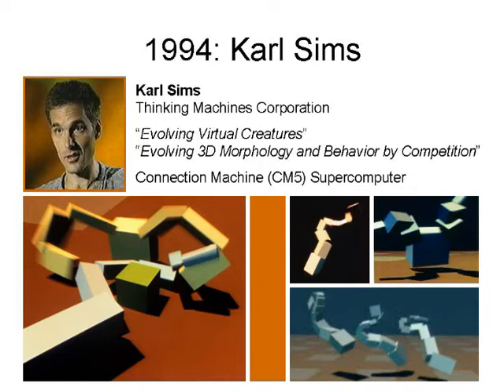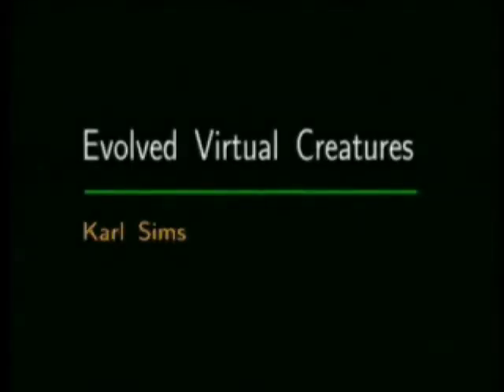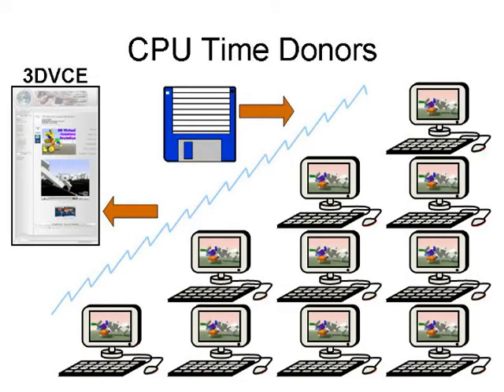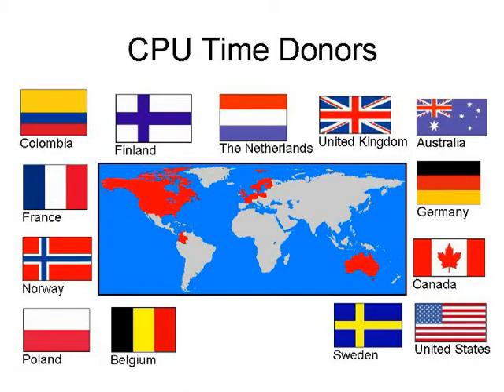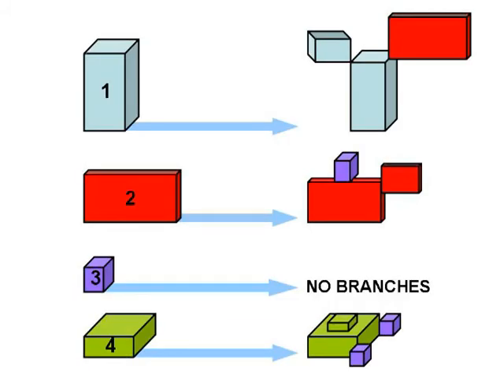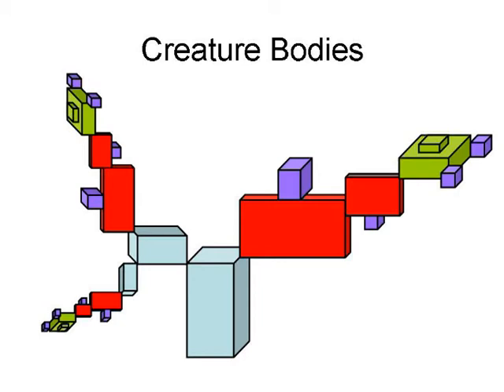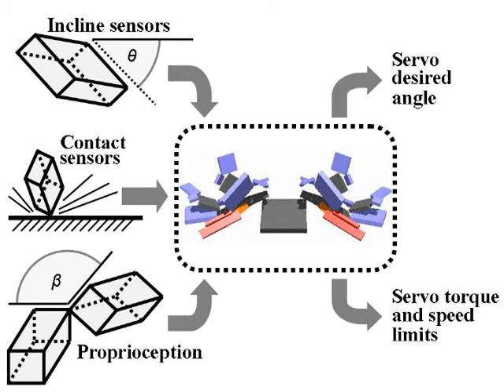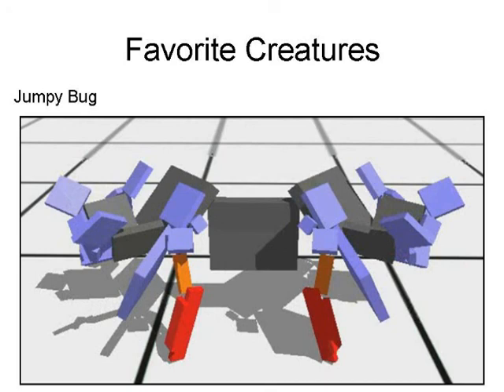Lee Graham Purdue Skeptics Society Presentation Part 4